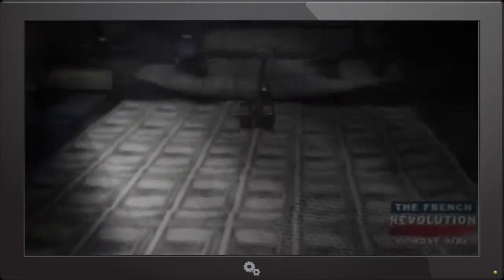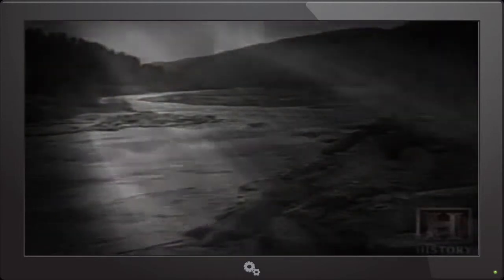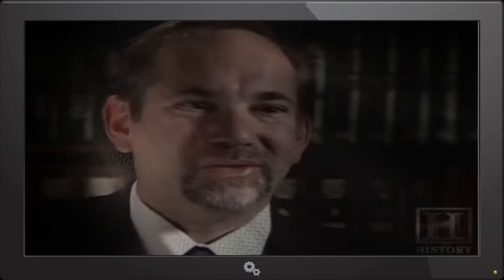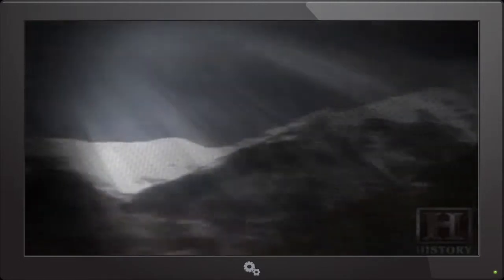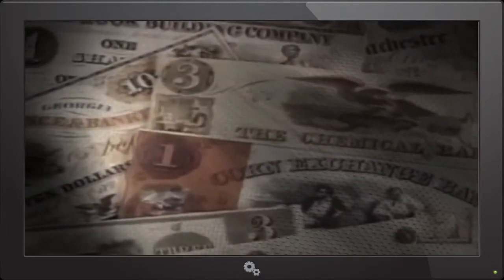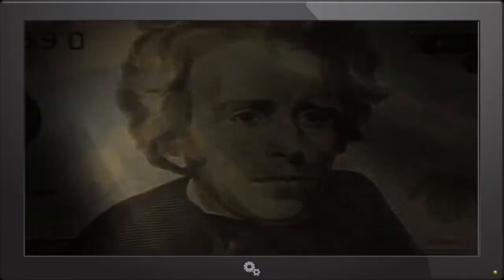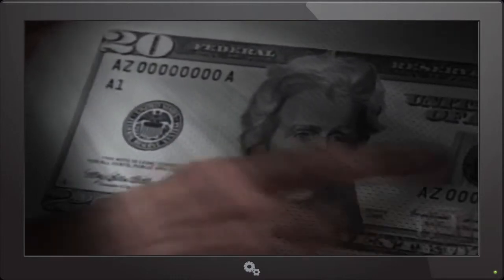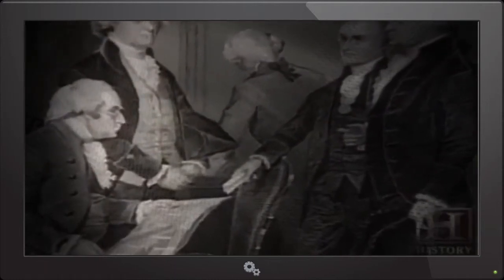Documentary FİLM - How It's Made - Money Factory